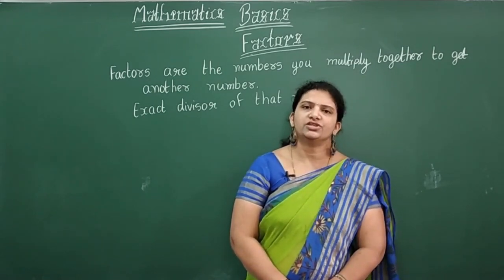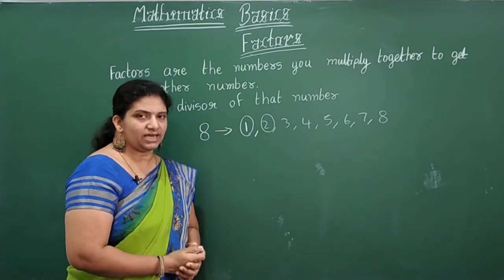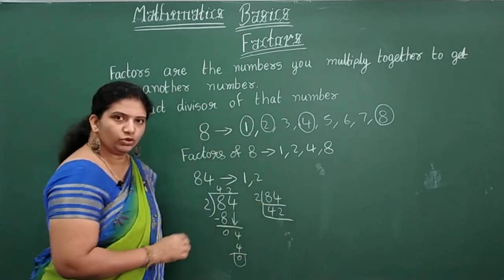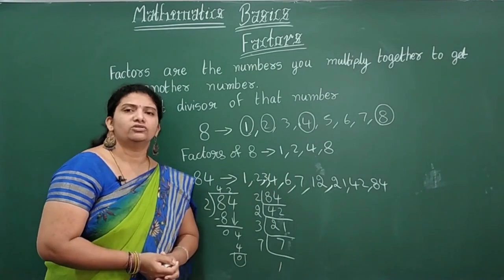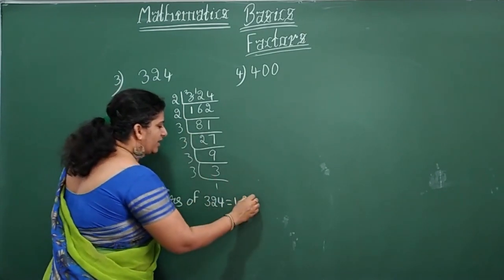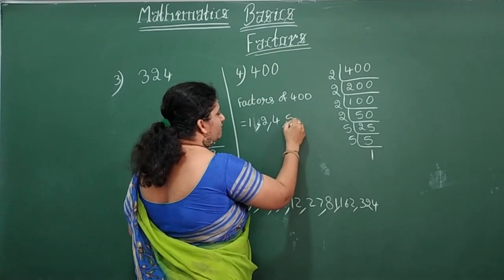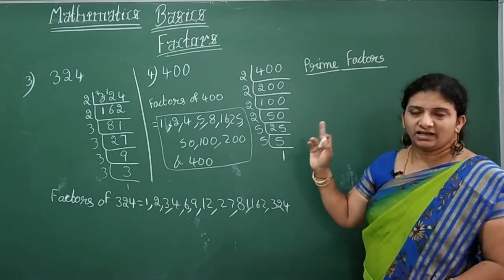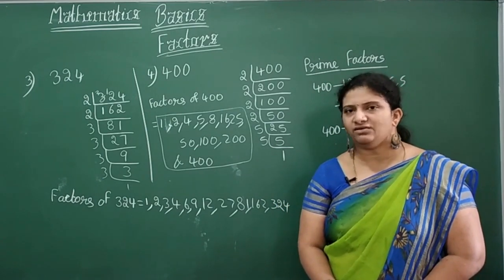Mathematics Basics |Part-16|Factors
0:00 – Introduction to Factors and Their Importance in Algebra
0:45 – What is a Factor? (Definitions and Exact Divisors)
1:11 – Practical Example: Finding All Factors of 12
2:06 – Walkthrough: Identifying Factors of 8
4:10 – Finding Factors for Larger Numbers (Example: 84)
4:51 – Using Division to Verify a Factor
5:50 – Introduction to the Division Method for Finding Factors
7:40 – Listing the Complete Set of Factors for 84
9:14 – Advanced Practice: Finding Factors of 324
9:34 – Step-by-Step Division Walkthrough for 324
11:43 – Combining Prime Multiples to Find Composite Factors
13:38 – Practice Example: Finding Factors of 400
15:42 – What are Prime Factors? (Introduction to Prime Factorization)
17:23 – Difference Between Normal Factors and Prime Factors
19:07 – Representing Prime Factors Using Powers (Exponents)
20:38 – Summary and Preview of HCF (Highest Common Factor)Mathematics Basics |Part-16|Factors
This video helps a child to find the factors of any number.